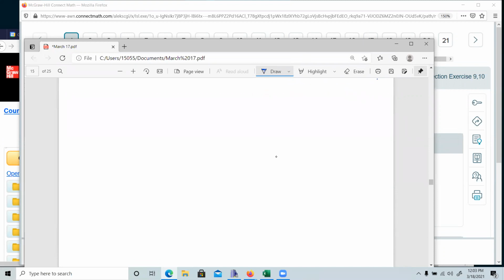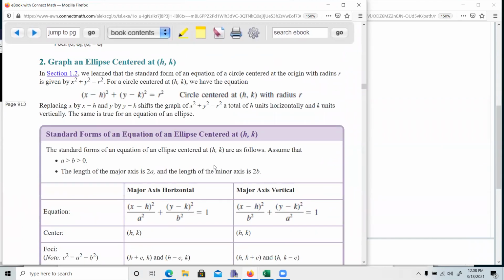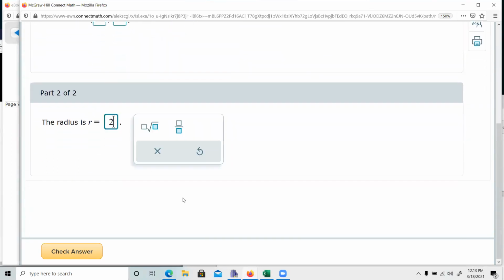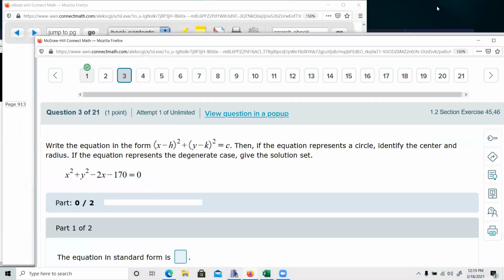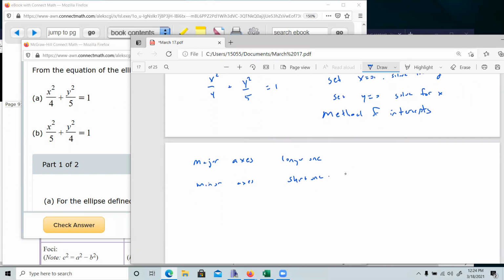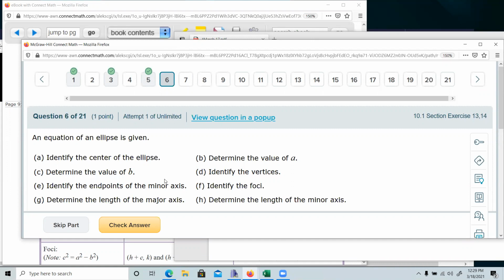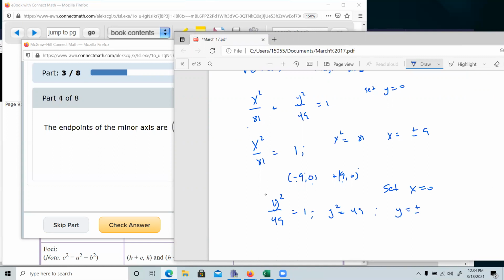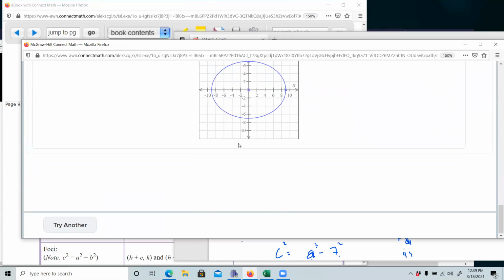PreCalculus conic sections: the ellipse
we cover conic sections and the ellipse.  Homework walkthrough